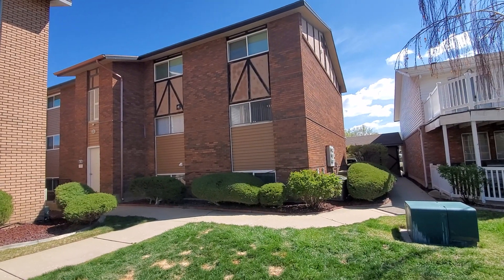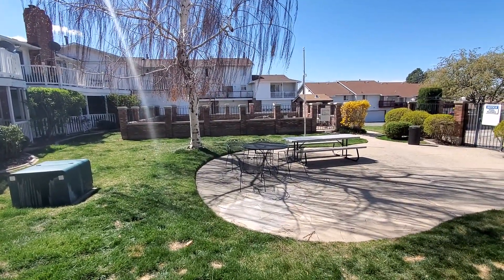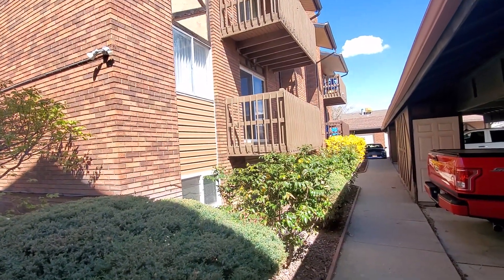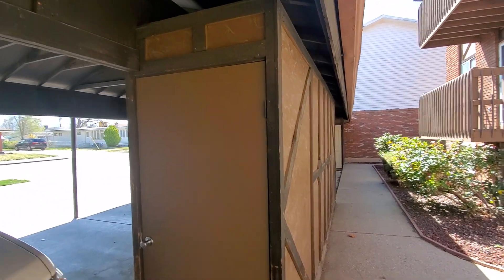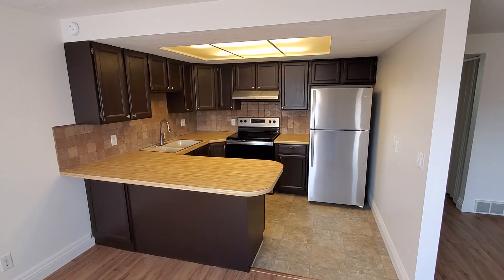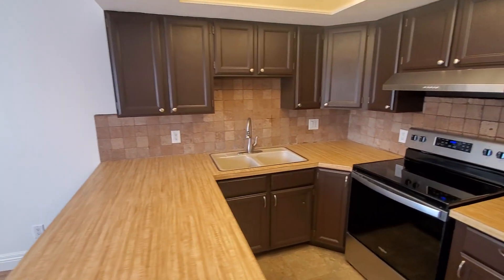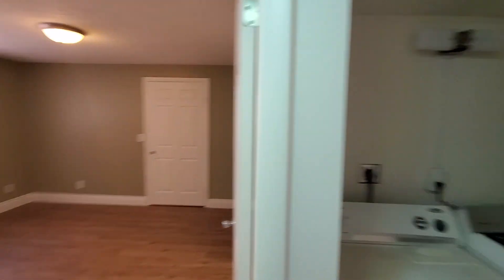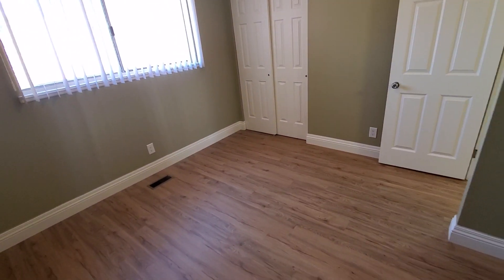Roy, UT Condo for Rent - 5545 S 2100 W Unit 3